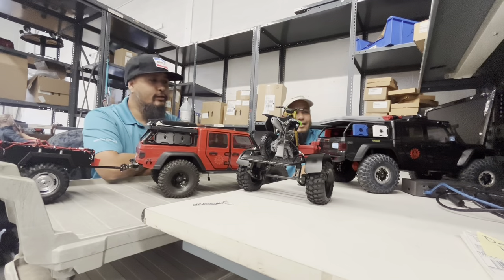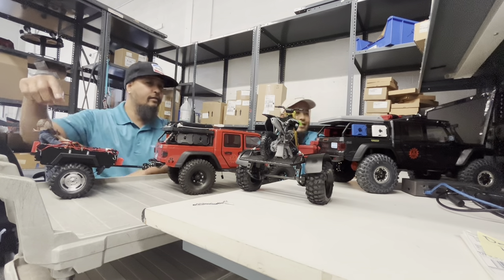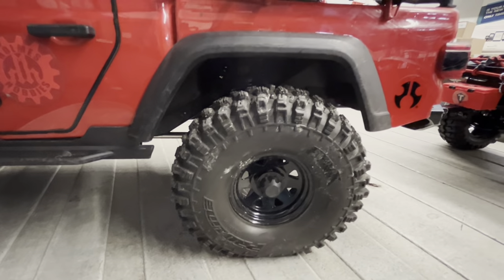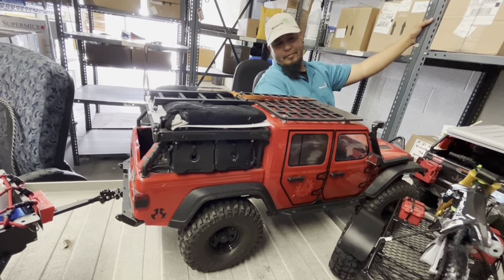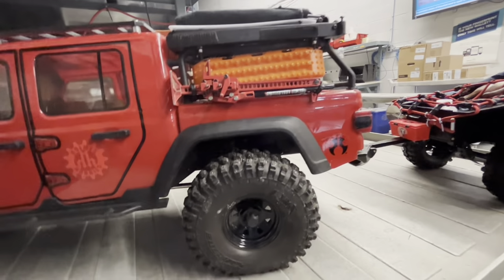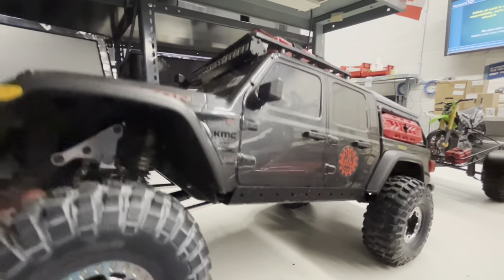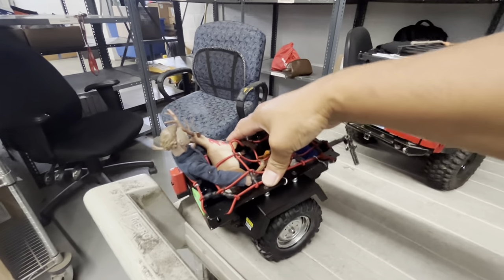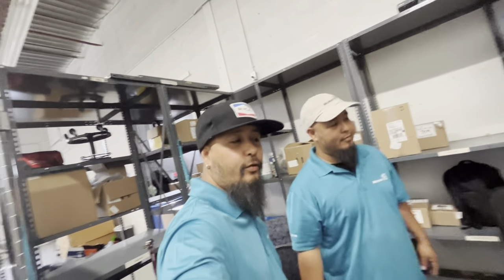What’s on the bench build series | GTARCCRAWLERS 3rd annual Trailer Trash festival. RC Trucks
We are ready for Trailer Trash Festival 2023 August 12, 2023 event by GtaRCCrawlers in Greater Toronto Area.